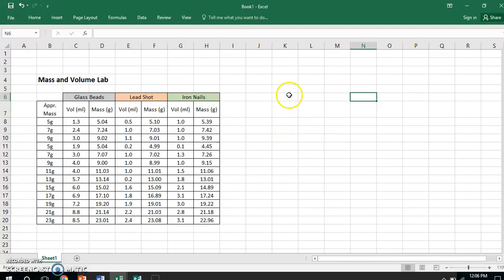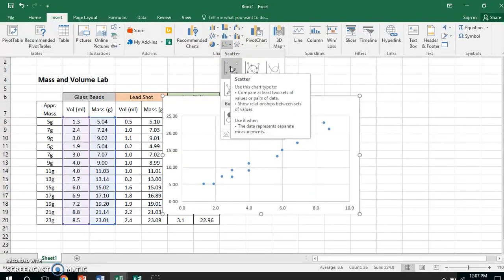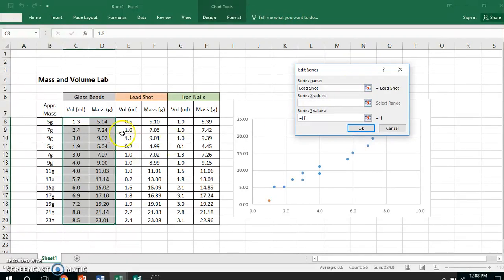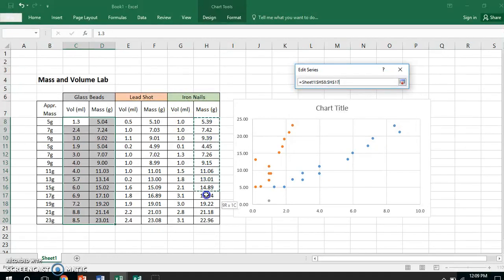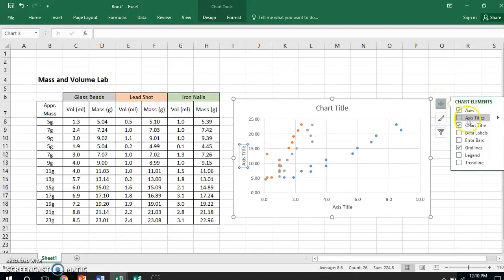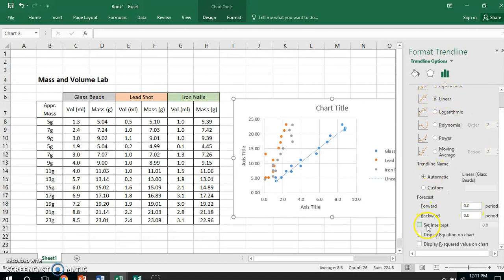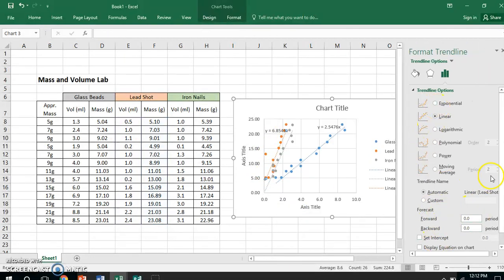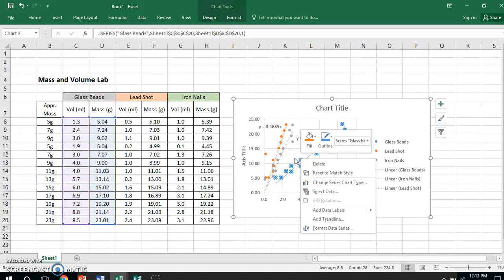Instructions to complete Mass vs. volume graph